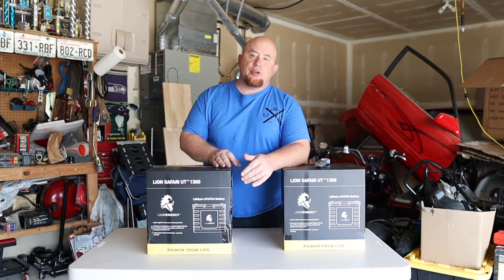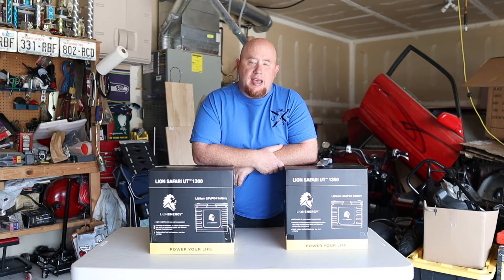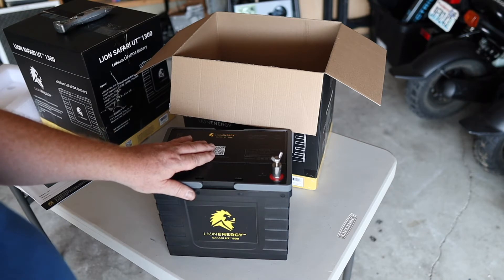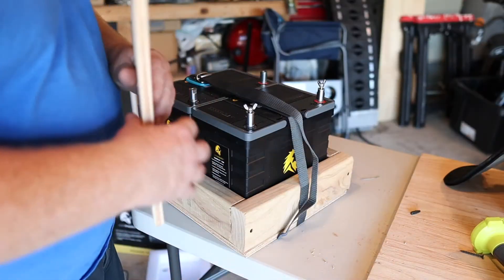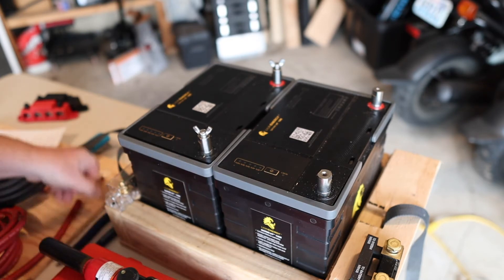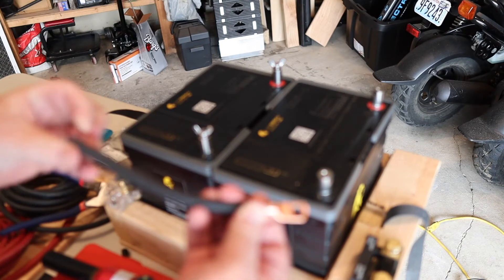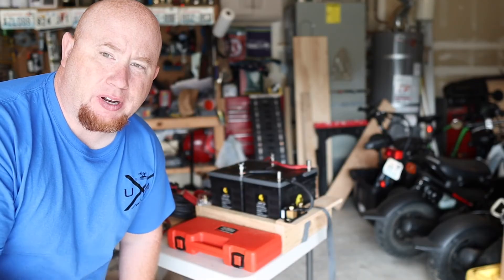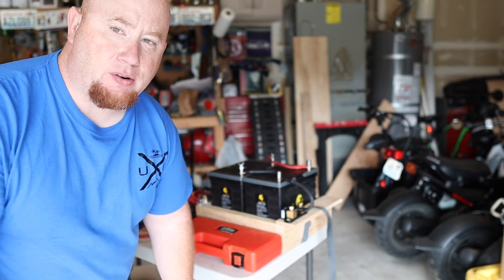MOVING RV BATTERIES INSIDE / LITHIUM RV UPGRADE / LION UT1300 UNBOXING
In this video we show you the process for moving your RV lithium batteries inside and relocating them. We go over building the battery box, unboxing the Loin Energy UT1300s and making wiring for the batteries and setting up the electrical side, including hooking up our victron smart shunt and hooking up to our new lithium mighty mini RV ACDC panel.  The system has worked flawless and had been great for boondocking.  If you have any questions feel free to drop them in the comments.